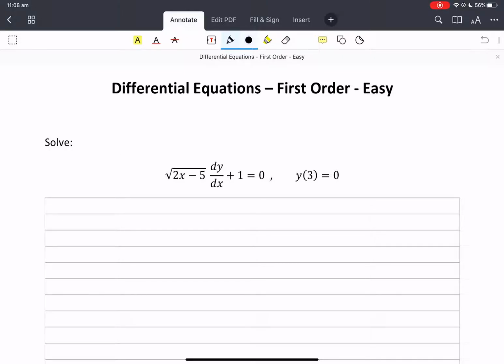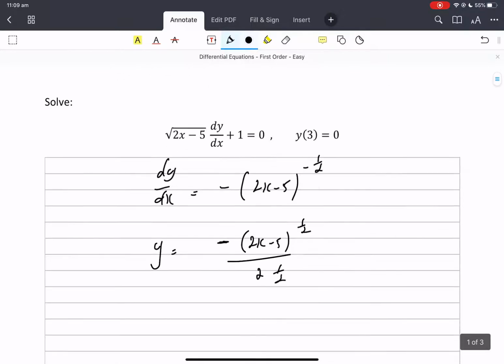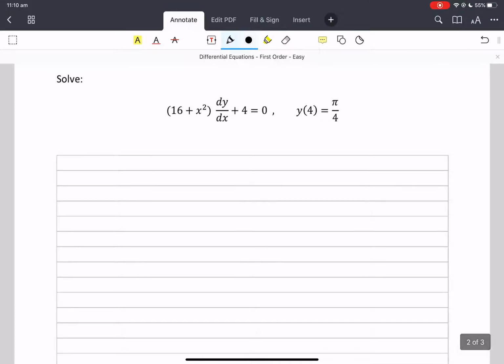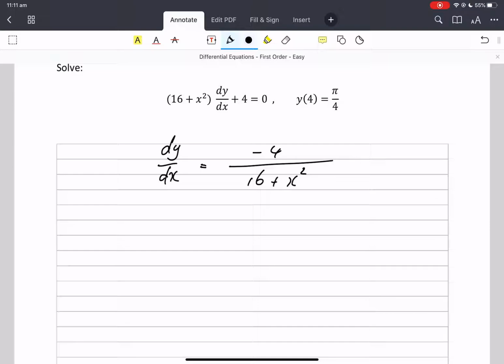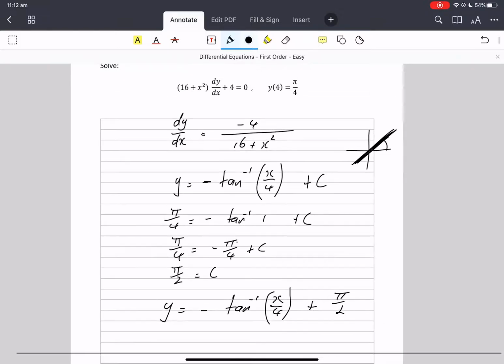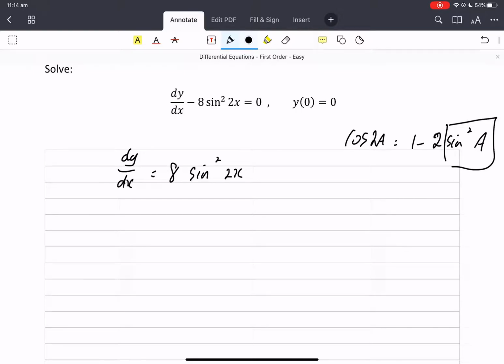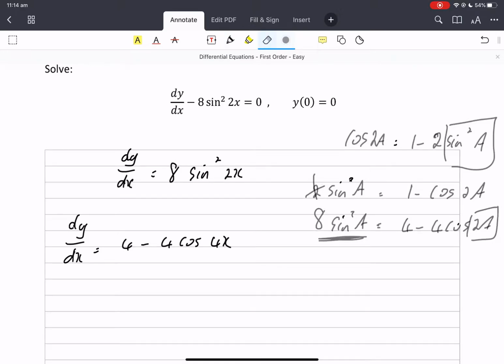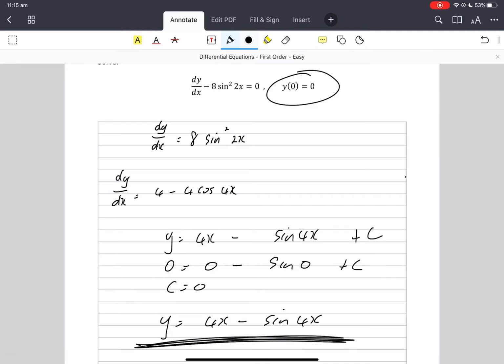Differential Equations - First Order - Easy